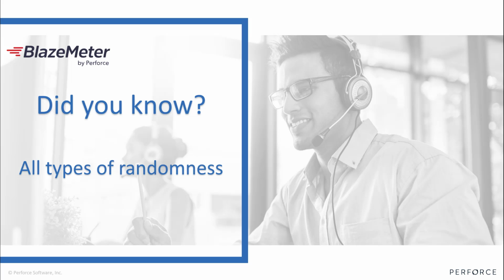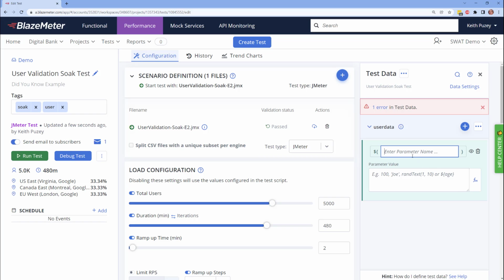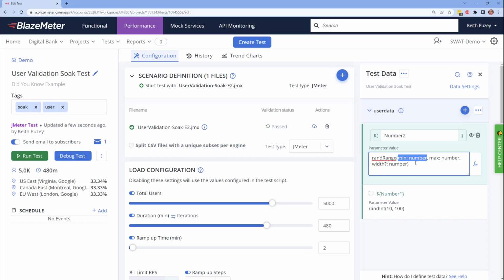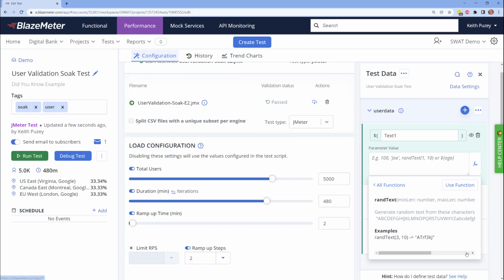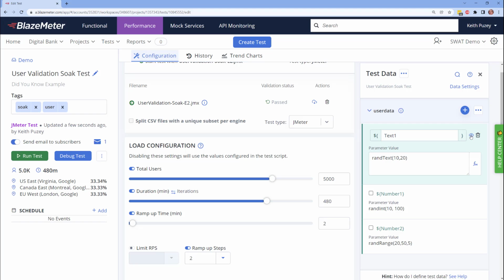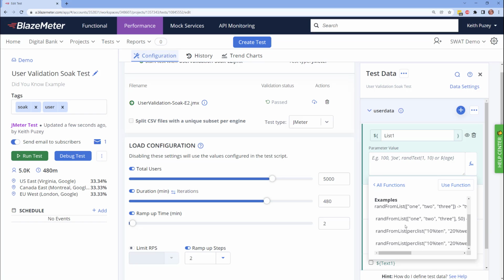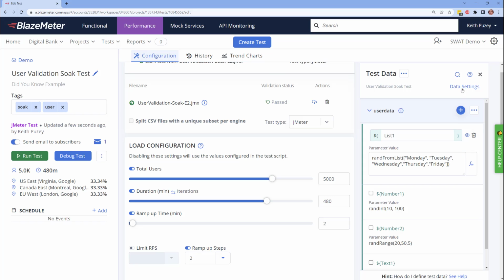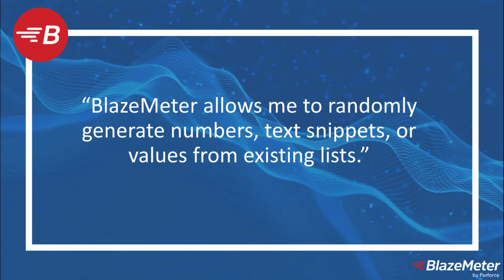All Types of Randomness | Did You Know by BlazeMeter